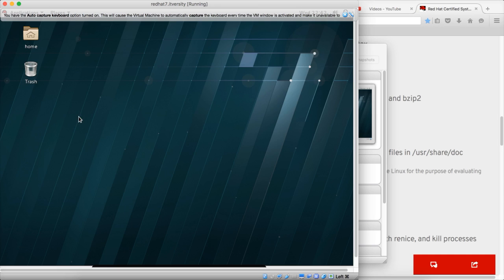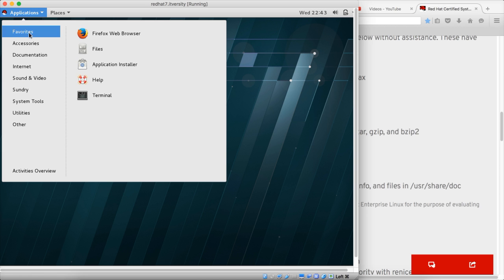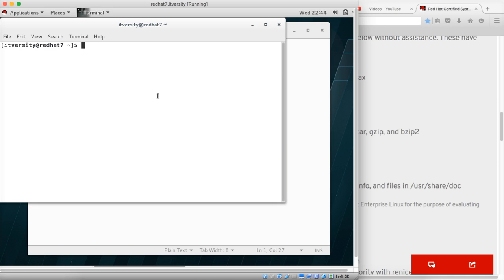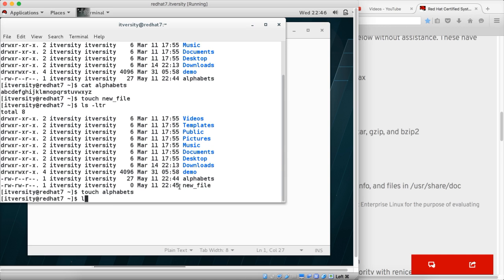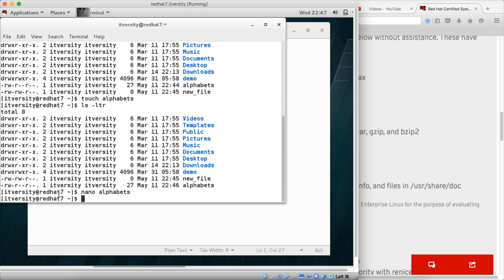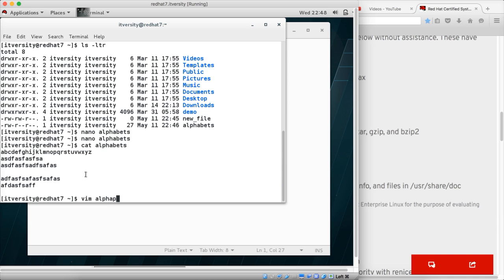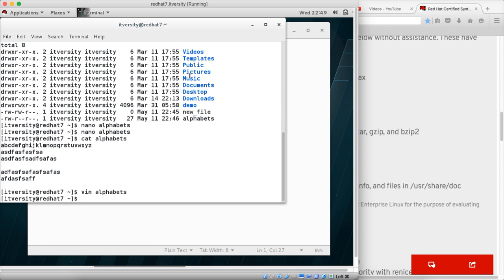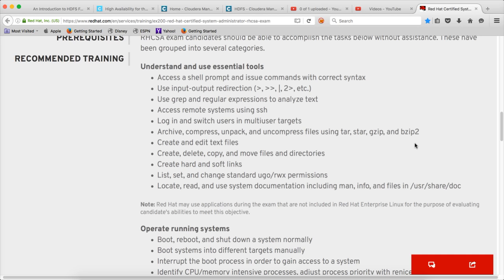RHCSA - Create and edit text files